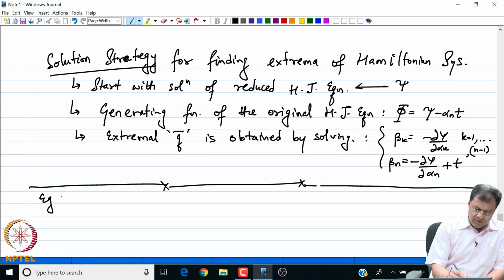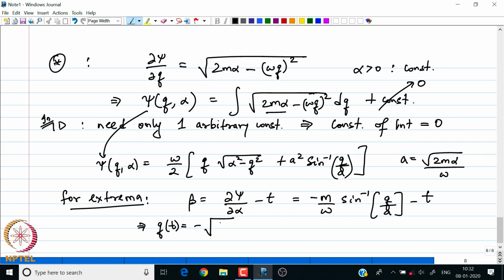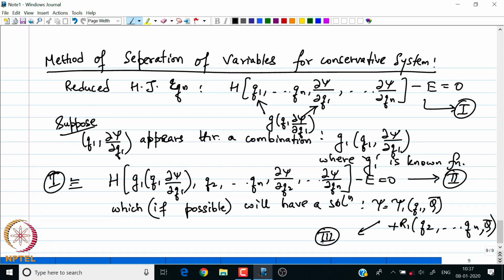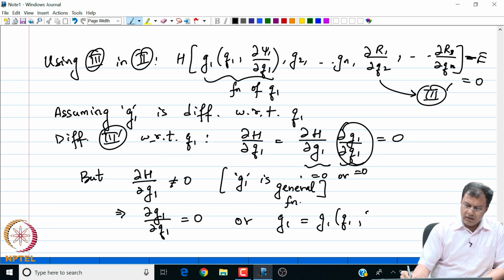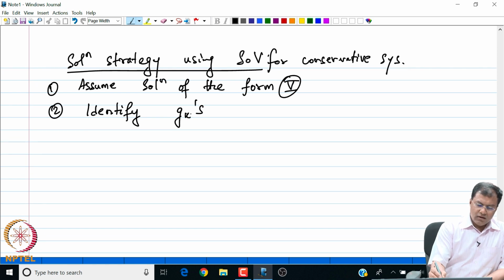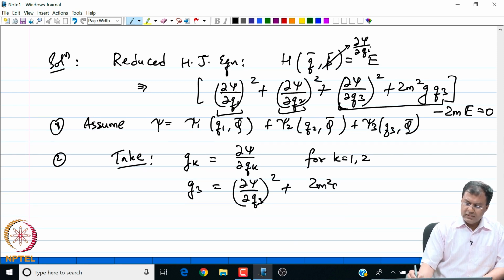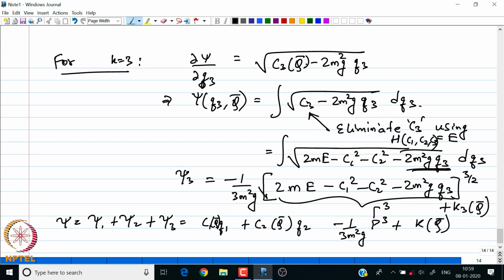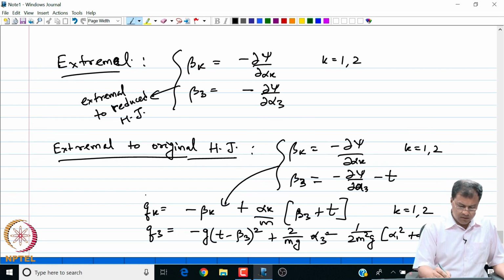mod07lec41 Hamilton-Jacobi Equations - Part 05